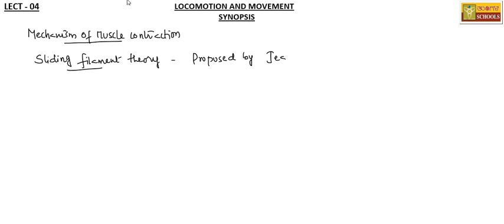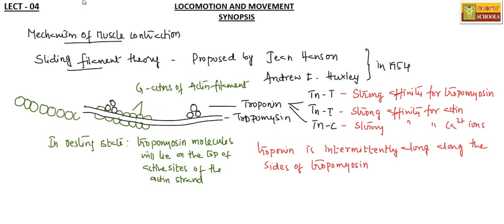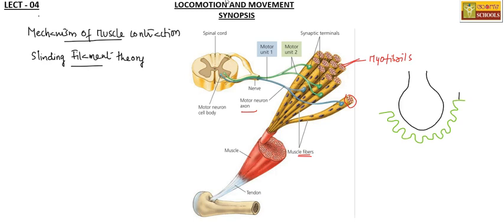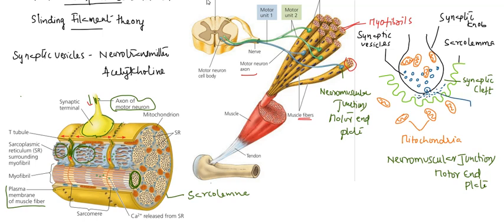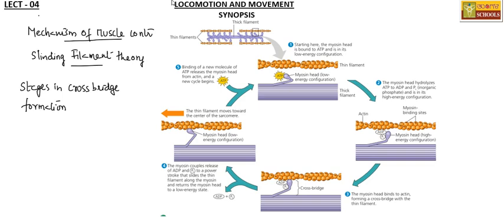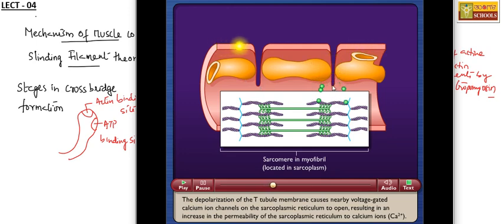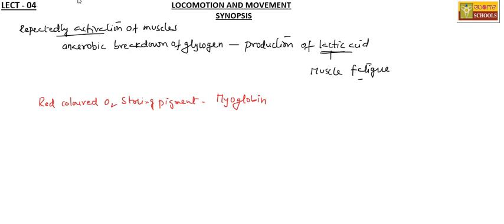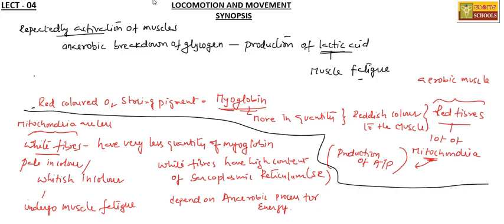Lect-04 | Locomotion and Movement | Rajkumar Sir